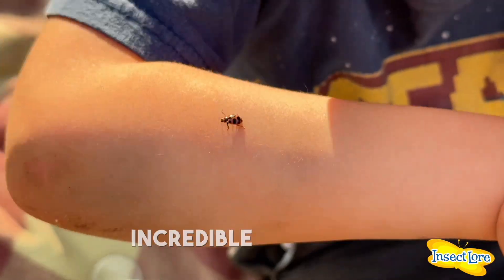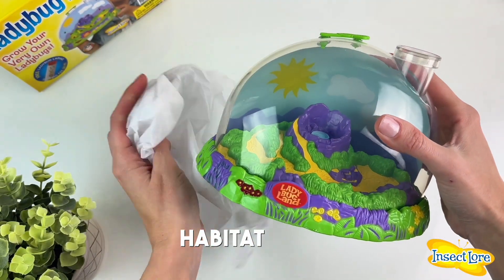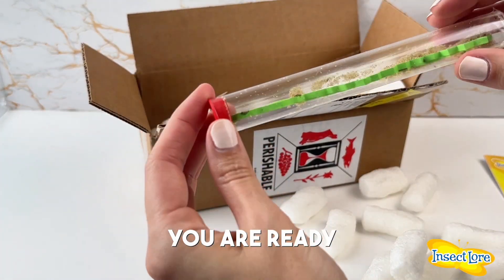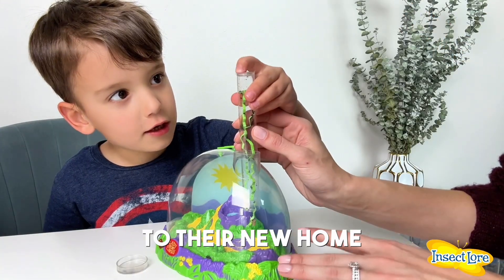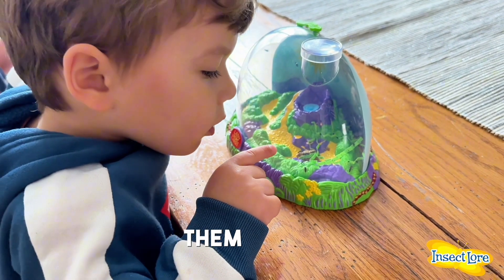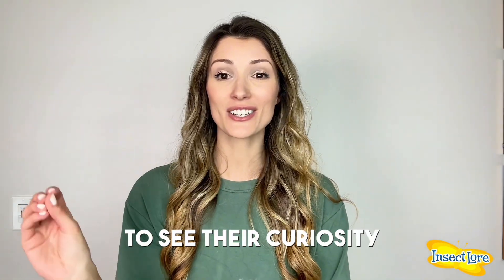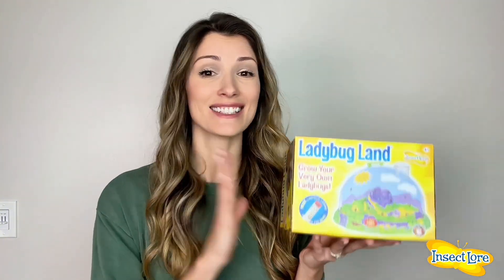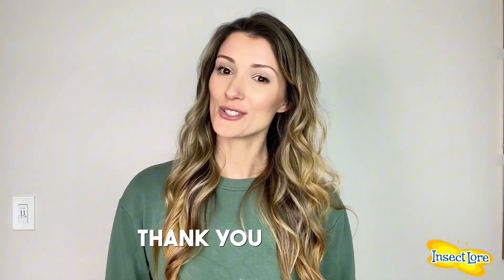Ladybug Land® with Voucher Unboxing from Insect Lore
Observe ladybug metamorphosis at home with Insect Lore’s Ladybug Land with Voucher! Watch as Anna unboxes this complete, STEM-Authenticated ladybug-raising kit along with her kids.

After redeeming her voucher at insectlore.com, they welcomed 15-20 ladybug larvae and observed their transformation inside their colorful, see-through habitat. Her boys watch in amazement as the larvae shed their skins, attach themselves to the walls of the habitat as pupae, and finally emerge as adult ladybugs. The educational and engaging journey concludes with the release of their ladybugs so the process of metamorphosis can continue.

This set includes a diorama-style domed habitat with a built-in magnifying lid to allow inquisitive eyes to observe ladybugs as they grow and mature. Once ready to begin the project, simply redeem the included voucher at insectlore.com!

Shop for Ladybug Land® with Vouchers and other exciting ladybug toys and products at Insect Lore today:

0:00 Ladybug Land Unboxing with Voucher
0:36 Create a Home
1:22 Activities for Kids
1:48 Mom Review